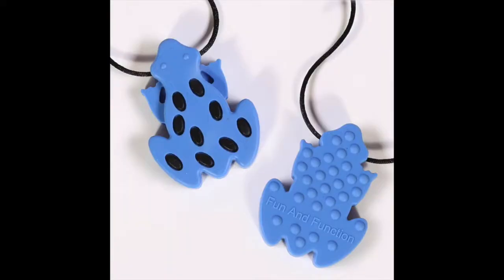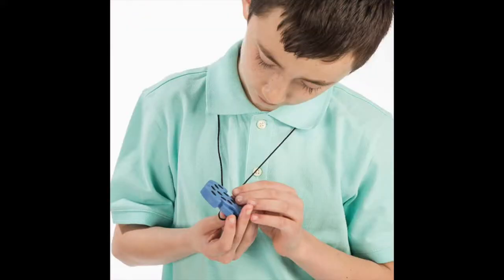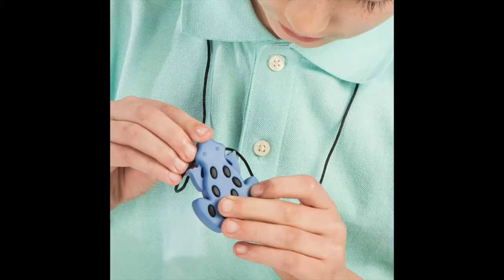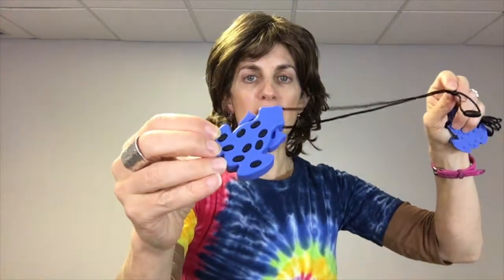Tree Frog Chewies by Fun and Function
Take a bite on one of these Tree Frog Chewies by Fun and Function for a great oral motor workout and sensory exploration experience. These are super tough!